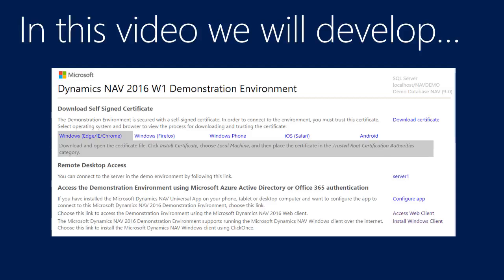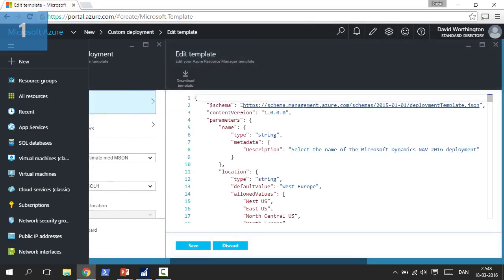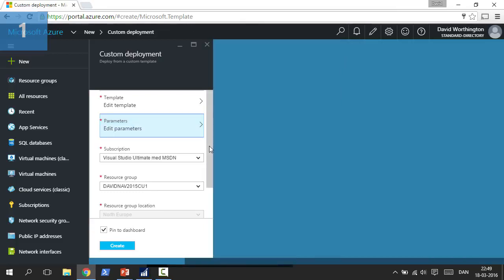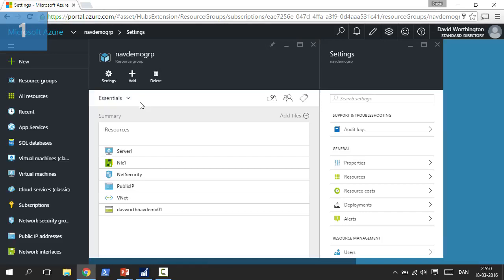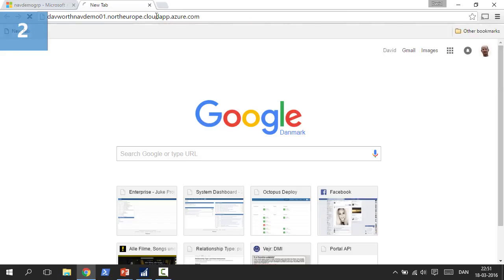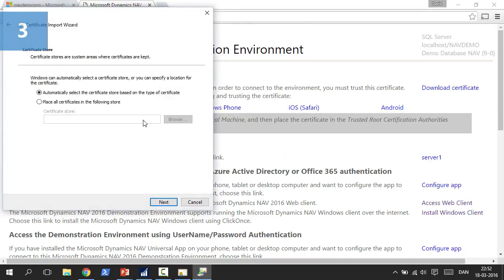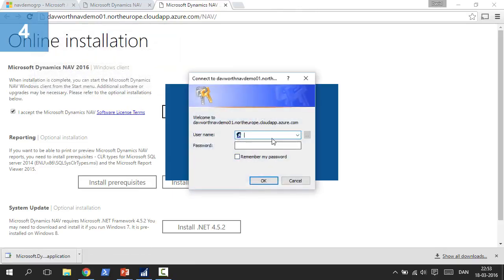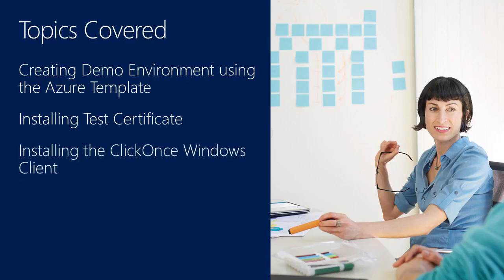Dynamics NAV 2016 - How Do I Create a Demo Environment on Azure